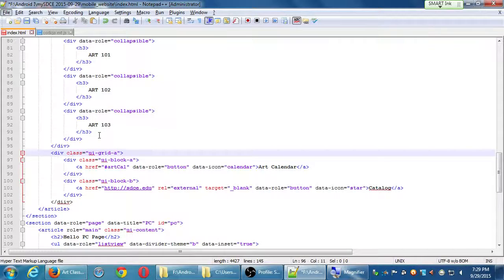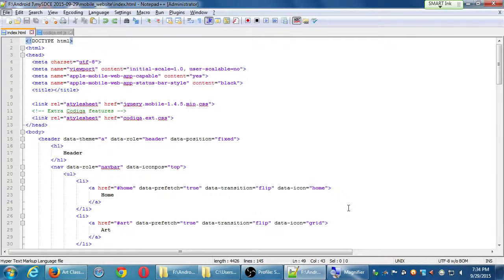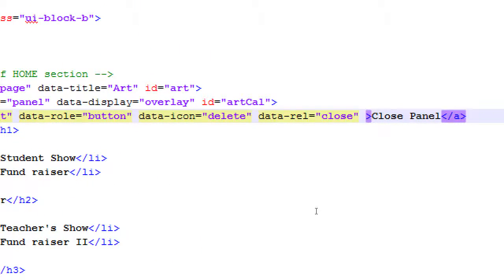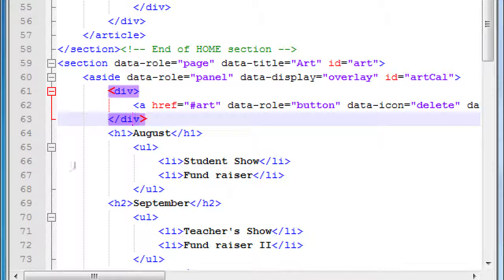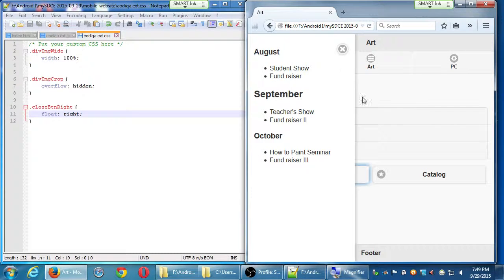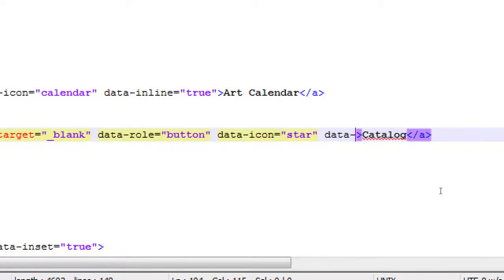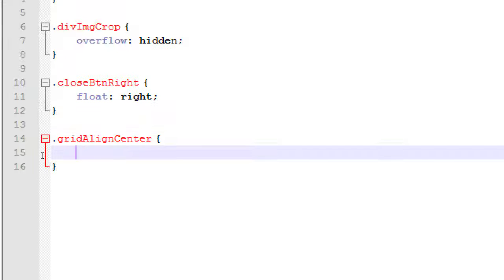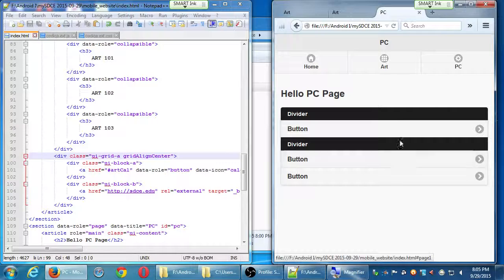SDCE Android I 2015 09 29 B